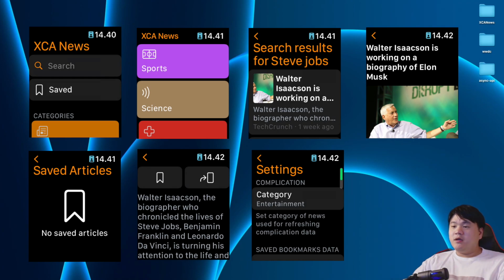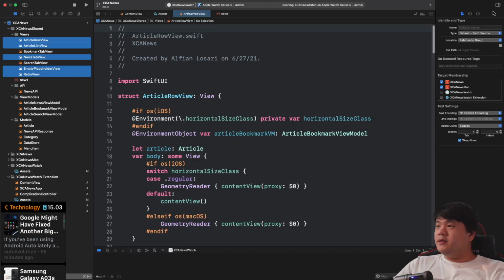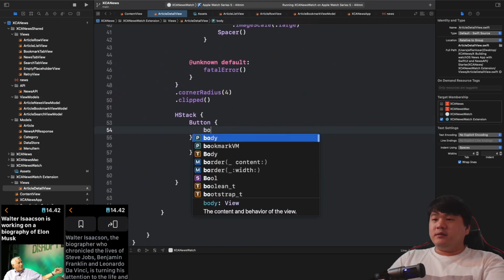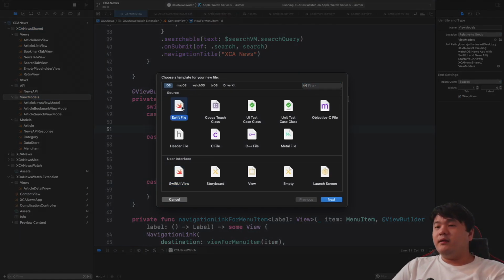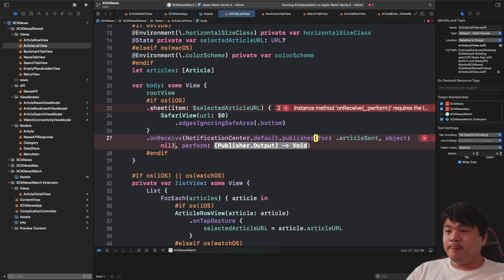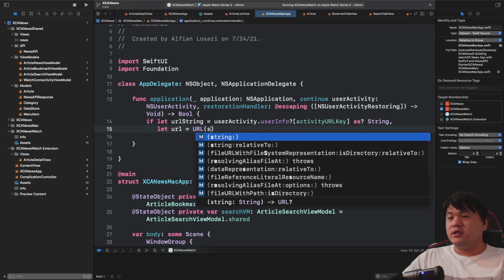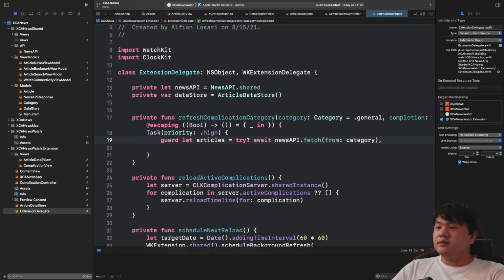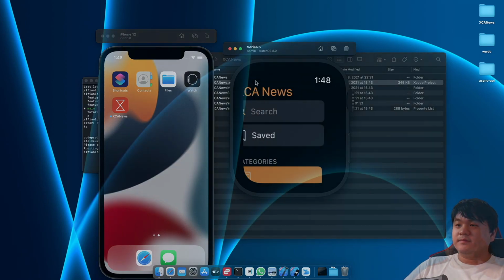Build WatchOS 8 News App with SwiftUI & News API | Full Course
In this course, we are going to build a Full NewsApp for watchOS 8 with the following main features:
- Native watchOS UX experience with SwiftUI
- Handoff reading activity from Apple Watch to iOS and macOS
- Complication that refresh data periodically using watchOS background refresh task API
- Fetching news articles based on various categories
- Bookmark articles into saved article list.
- Search article related to the user input query.
- Settings View to customize preferred news cateogory for complication and manage bookmarks data

This tutorial is made using the following:
- Xcode 13 Beta 5
- macOS 12, iOS 15, watchOS 8 Developer Beta 5

Timeline / Chapters:
00:00 Introduction,  App Demo, Getting Started
04:47 Create watchOS Target and Add Shared Target Membership
08:33 Create Main Menu List
19:48 Article List Screen - Fetch articles from News API
36:43 Article Detail Screen
44:52 Bookmark List Screen
50:58 Search Articles with Searchable modifier
1:00:33 Watch Connectivity Between iPhone and Apple Watch - Send article URL
1:33:32 Handoff Activity from Apple Watch to iOS & macOS
1:45:10 Complication Watch Face and Background Fetch Task
2:13:17 Settings View - Customize Preferred Category and Bookmark Data

Part 2 - Add iPadOS UX Adaptivity to an iOS News App with SwiftUI 3 | Full Course: